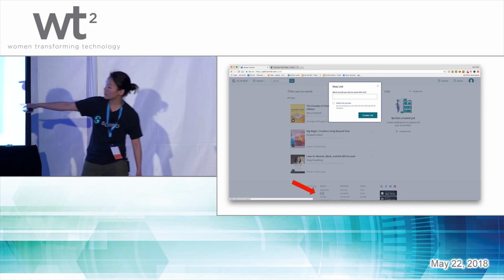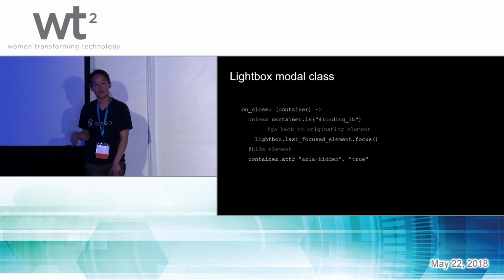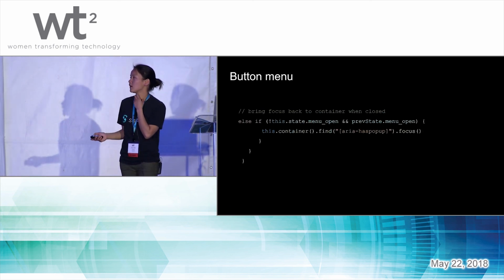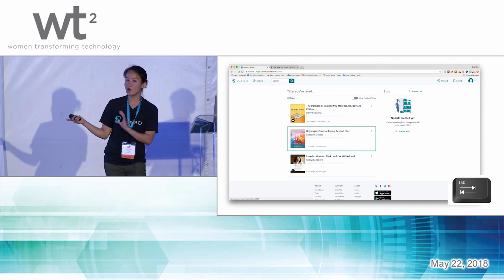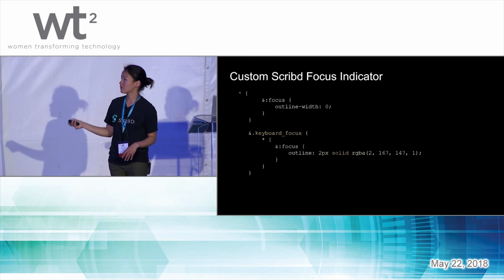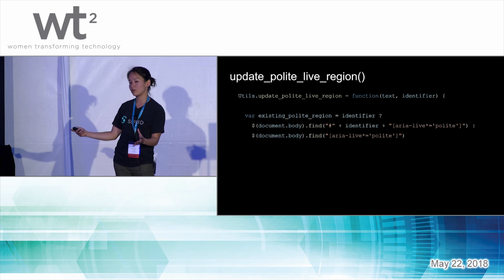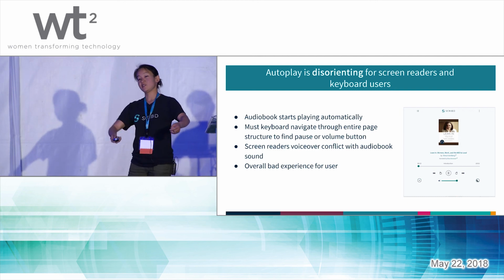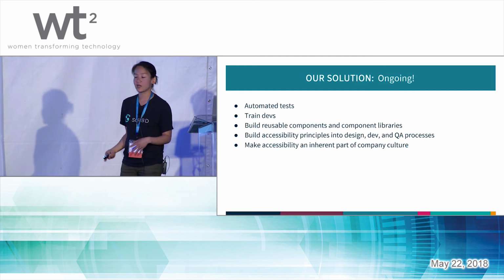WT2 Soo Rae Hong: Tooling Large Scale Web Apps for the Blind and Visually-impaired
Inclusive and Accessible: Tooling Large Scale Web Apps for the Blind and Visually-impaired
Session time: 30 minutes

The advent of the single page app enables lightning fast UIs that respond and change seamlessly. But how do we make sure that our sleek looking apps don't leave behind our users who have visual and tactile disabilities, and who require assistive technologies to navigate our sites?  In 2017, Scribd, a reading and audiobook app with over 100 million visitors a month, confronted these questions head on. Within a year, the Scribd web team transformed its web application to comply with the American Disabilities Act. In doing so, the company not only gave the blind and visually impaired to access an enormous library of documents, books, and audiobooks, but also tapped into unexpected technological and growth opportunities. Soo-Rae is one of the engineers who worked on the project, and she shares the challenges her team faced, as well as the Javascript tools and solutions.

Soo-Rae Hong, Scribd
Soo-Rae is a full-stack software developer who has been working on the Front-End team at Scribd since March 2017. In addition to working on the accessibility project, she has led the technological transition of their stack from Coffeescript to React and served as the lead developer on several key growth and retention projects. Prior to her work at Scribd, she’s worked in both the international non-profit and private sectors. In her spare time, she forages in the woods, practices archery, and dabbles in dozens of other hobbies.

For more information on this and other sessions at the 2018 Women Transforming Technology Conference, please visit: